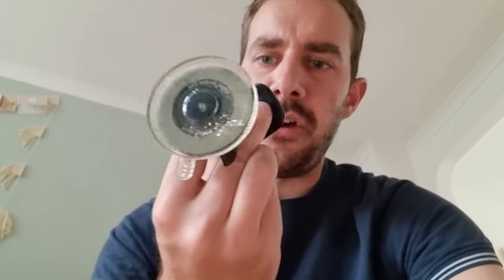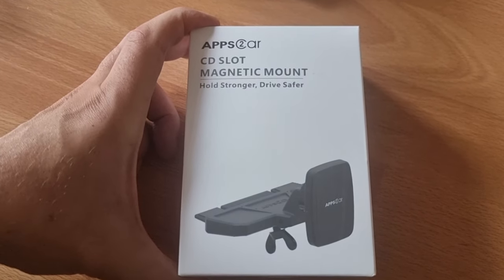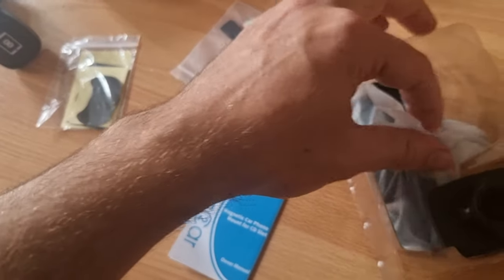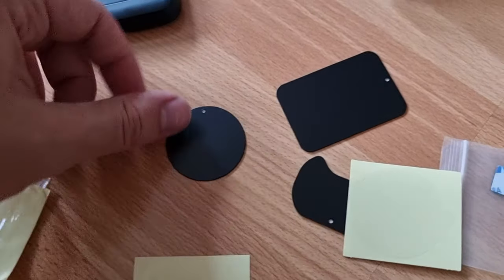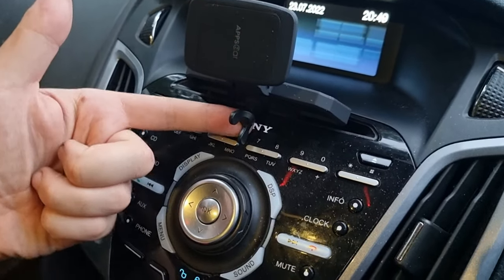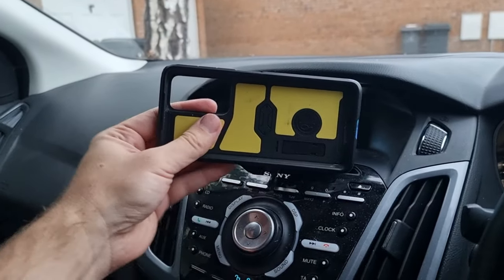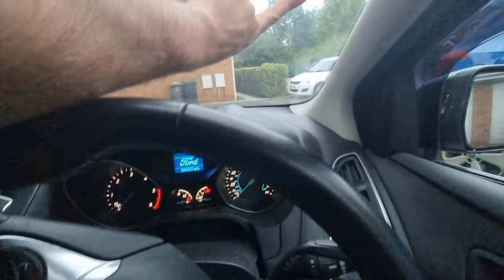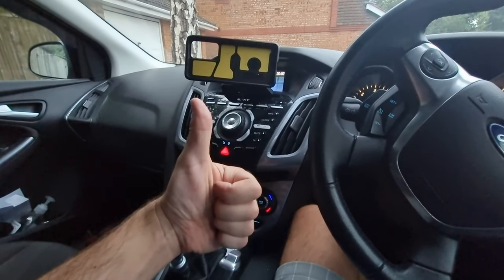CD SLOT - MAGNETIC CAR PHONE HOLDER (Bonus Dash cam footage)